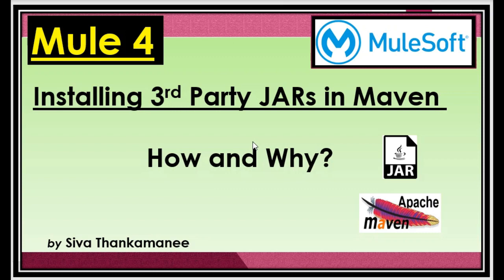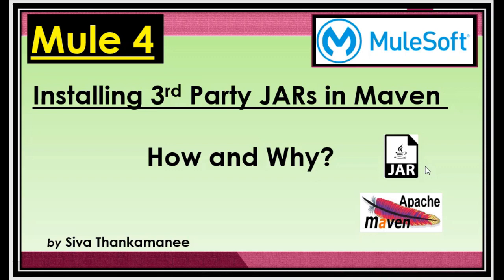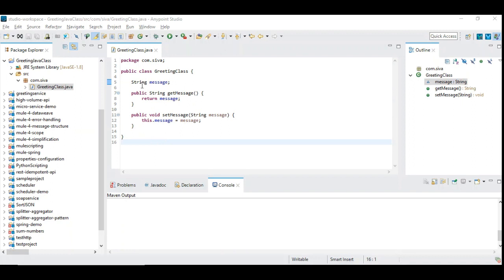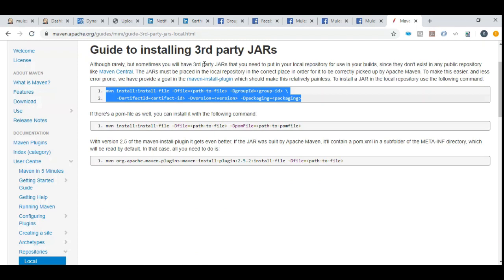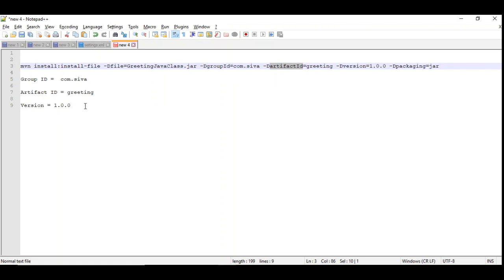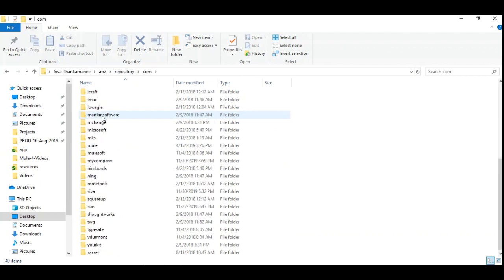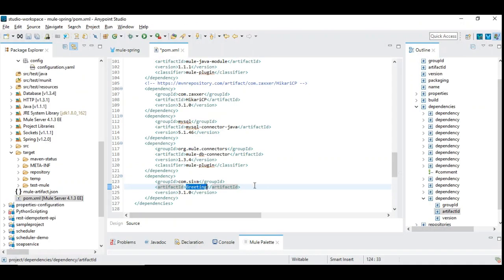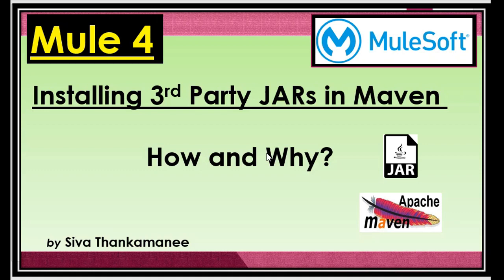MuleSoft || How to Install JARs into Maven and Nexus Repository?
This video explains the technique of creating Java application as a JAR and create reusable and distributed JAR as a Maven dependency.  These are useful when there is a reusable Java classes or utilities created to be used across multiple MuleSoft projects.